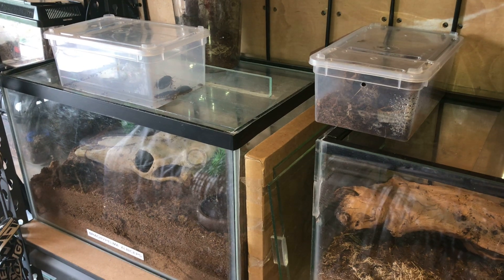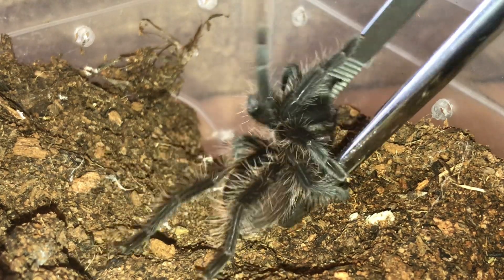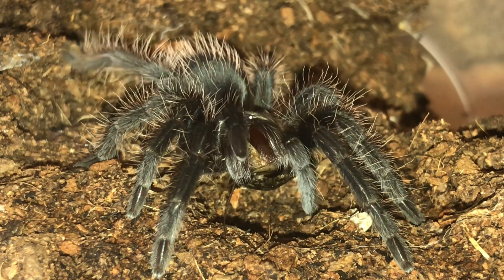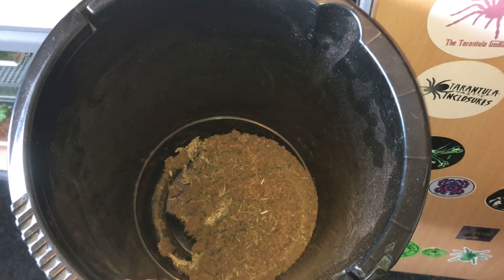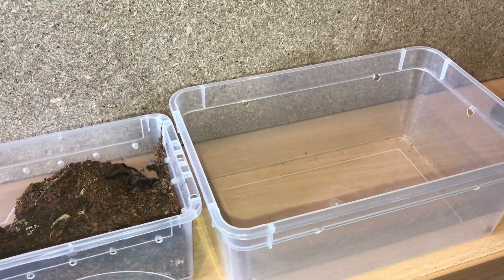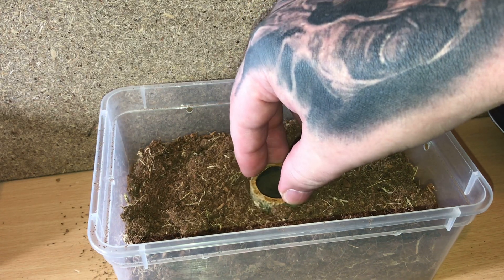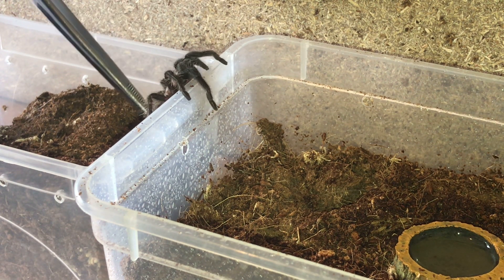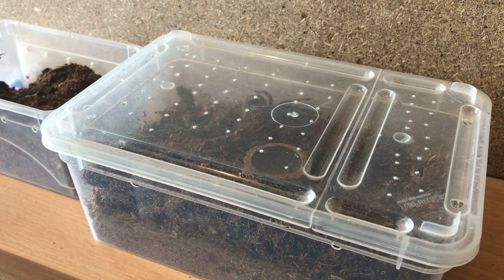Tliltocatl Albopilosus Feeding And Rehousing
Tliltocatl albopilosus is a species of tarantula, also known as the curlyhair tarantula. The species' native range is Nicaragua and Costa Rica. They are largely terrestrial, opportunistically burrowing spiders.